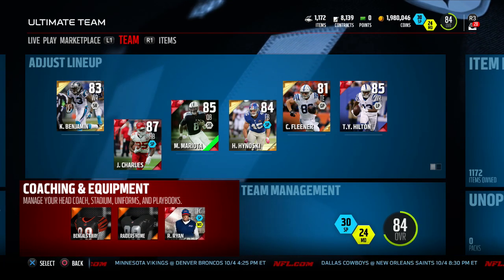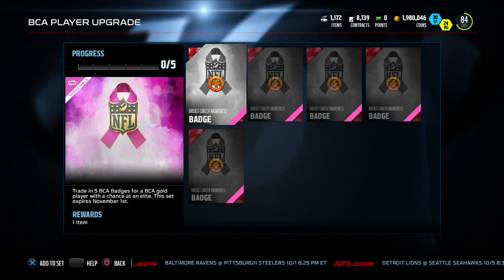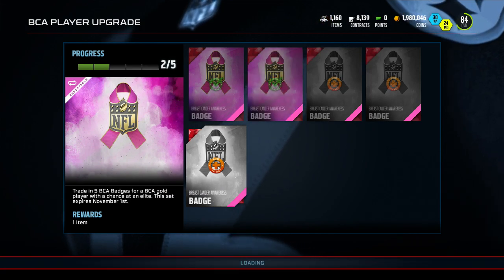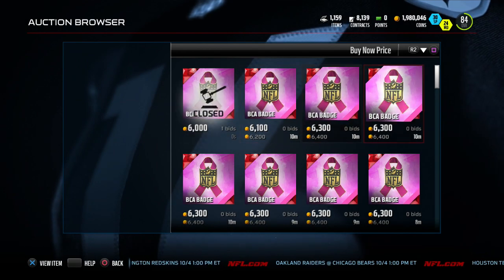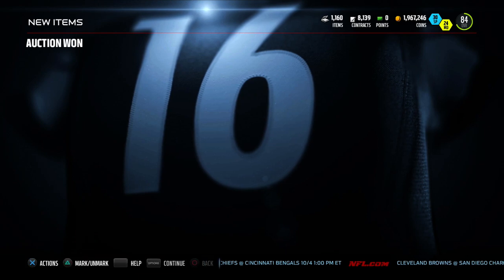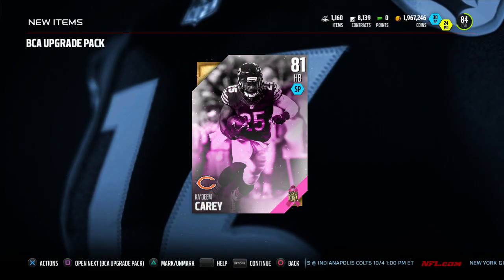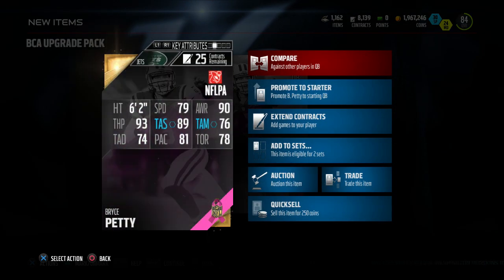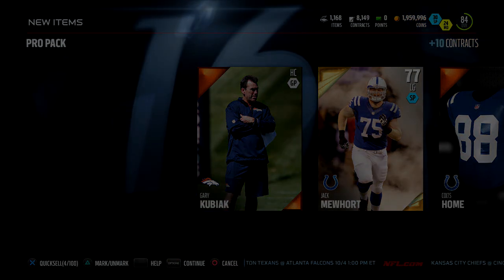Madden 16 Ultimate Team - Opening 3 BCA UPGRADE PACKS! | All Golds? ELITE?